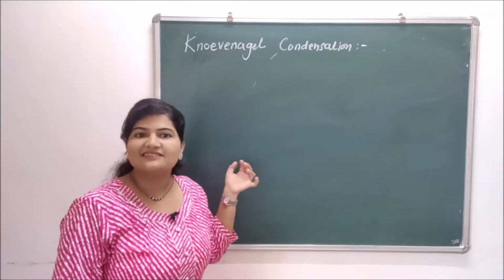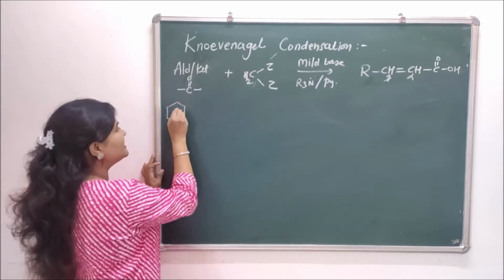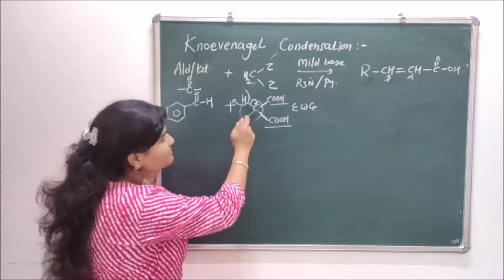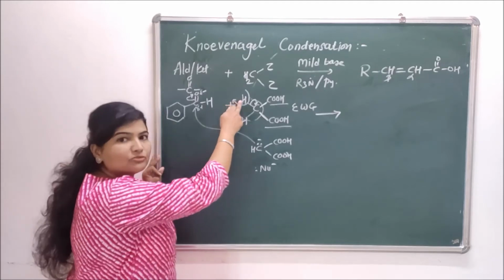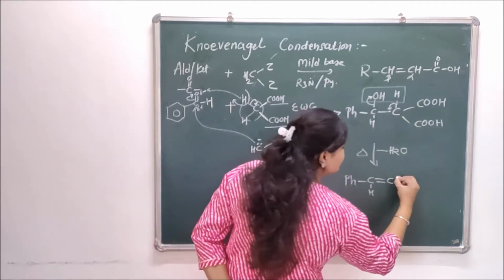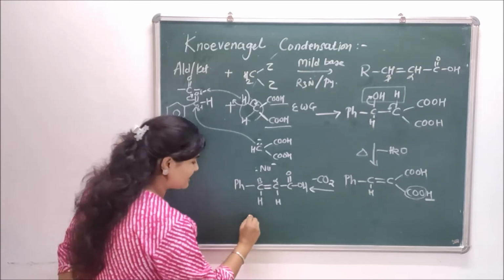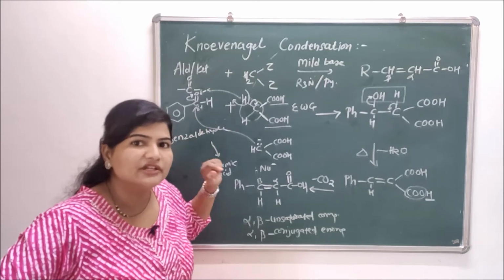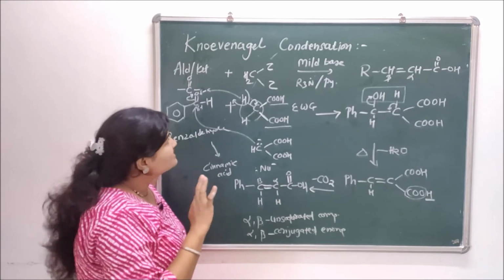Knoevenagel condensation reaction mechanism| Knoevenagel Pronunciation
Let's discuss- Knoevenagel condensation reaction with mechanism where nucleophilic addition of active methylene group to aldehydes and ketones occur to give alpha beta unsaturated acids/ alpha beta conjugated enones. This reaction is modification of aldol condensation reaction. Howtosay Knoevenagel reaction is also covered.
Knoevenagel reaction pronunciation, Knoevenagel condensation.

This video is useful for students studying B.Pharmacy subjects, GPAT preparation, CSIR NET chemical science, NEET, JEE preparation, science class 11 chemistry, class 12 chemistry, organic chemistry etc.

Also share the video with your friends and help them and me as well.
Your love and support in the comments section encourage me to create more useful content for you all.